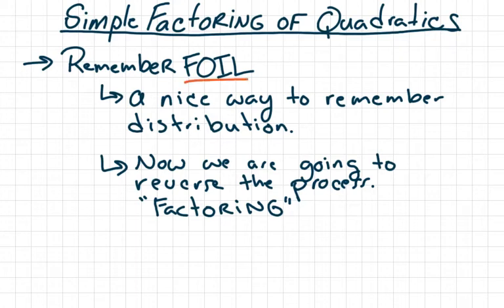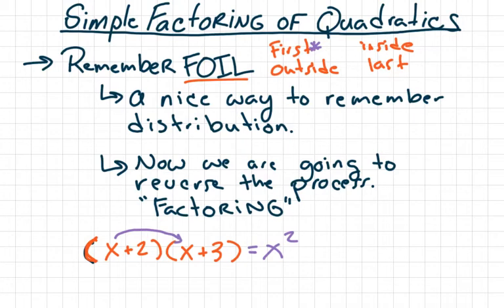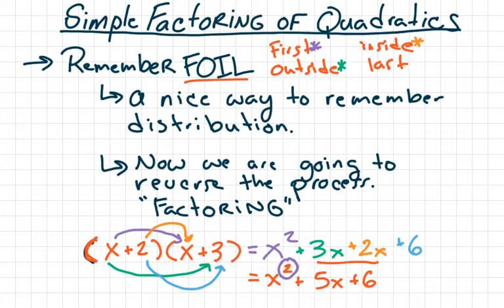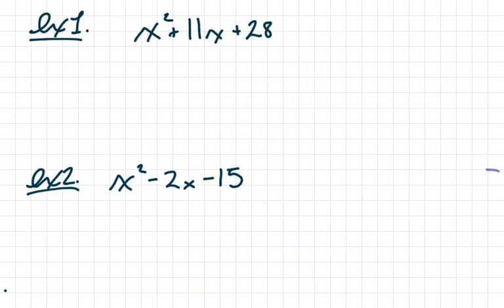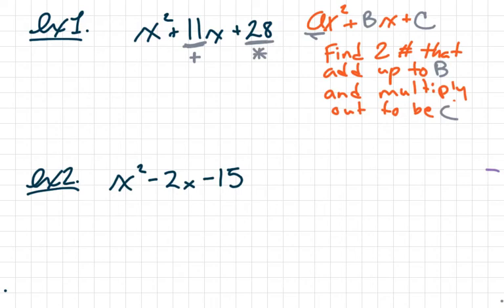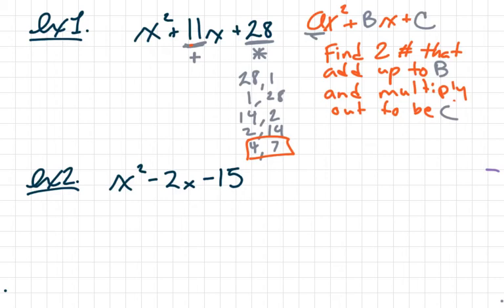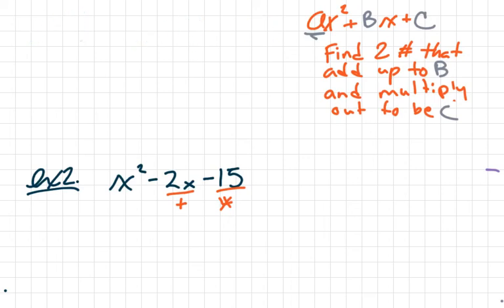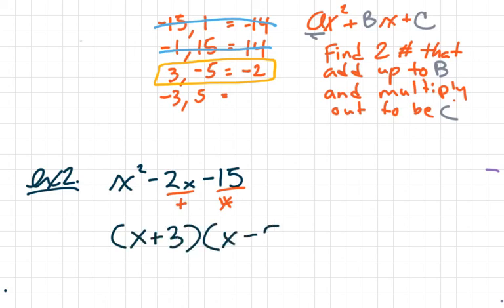Factoring Simple Quadratics